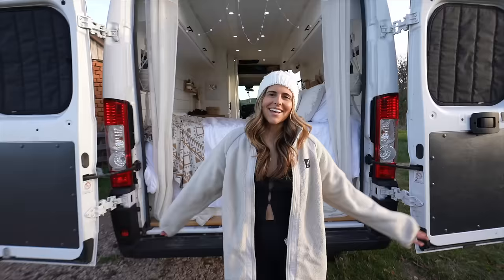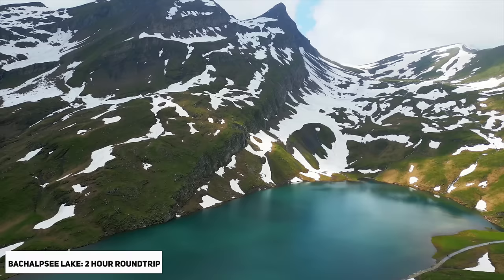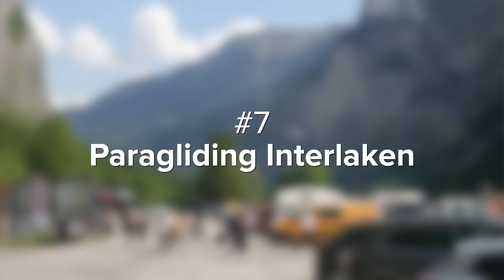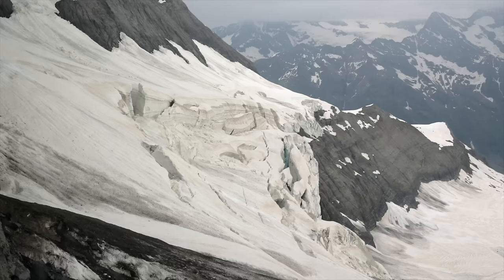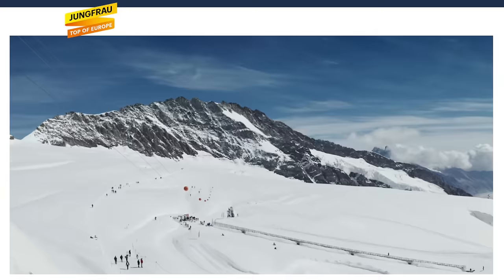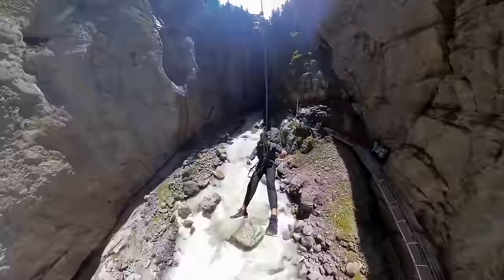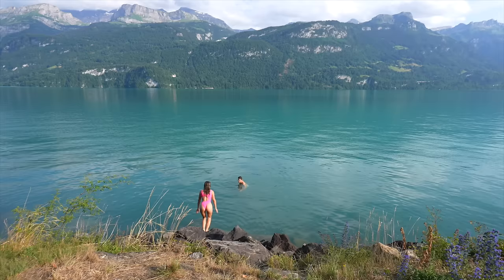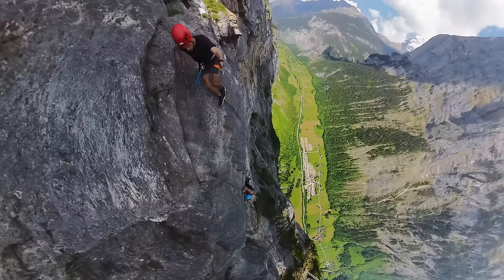Interlaken Travel Guide - 10 Experiences YOU MUST DO in 2024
Interlaken is the adventure capital of Switzerland. In this Interlaken travel guide we are showing you the very best things to do in Interlaken and the surrounding area. From paragliding above Lake Brienz, the terrifying canyon swing in Grindelwald, and the Murren Via Ferrata high above the fairytale town of Lauterbrunnen, Interlaken really does have it all. Within 30 minutes to 1 hour you can reach mountain towns like Wengen, Gimmewald, and Murren, or even explore the most beautiful alpine lake in Switzerland called Oeschinensee Lake. This Interlaken Switzerland travel guide will help plan your perfect trip!

📕The book that will get you started on Youtube:

Timecodes
0:00 - Intro
0:25 - #10 Interlaken
1:29 - #9 Grindelwald First
2:40 - #8 Oeschinensee Lake
3:49 - #7 Paragliding Interlaken
5:15 - #6 Jungfraujoch - Top of Europe
7:46 - #5 Mountain Towns
8:47 - #4 Grindelwald Canyon Swing
9:54 - #3 Lake Brienz
10:57 - #2 Lauterbrunnen
11:33 - #1 Mürren Via Ferrata